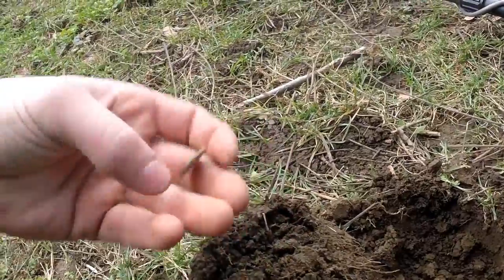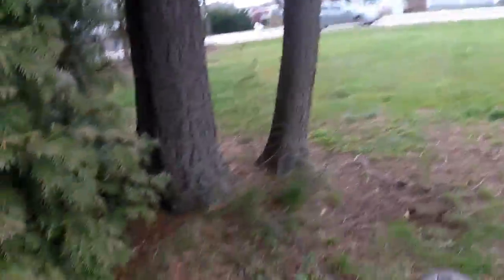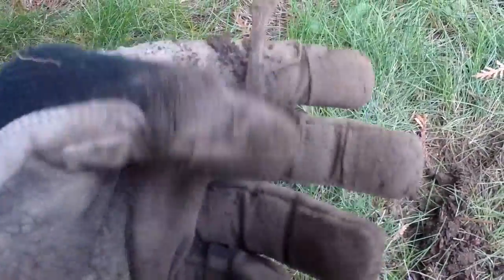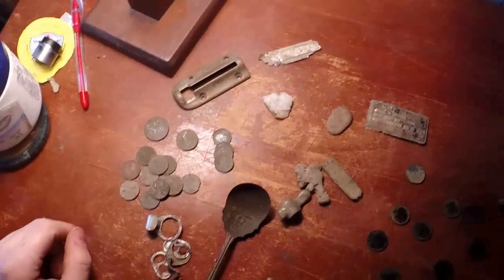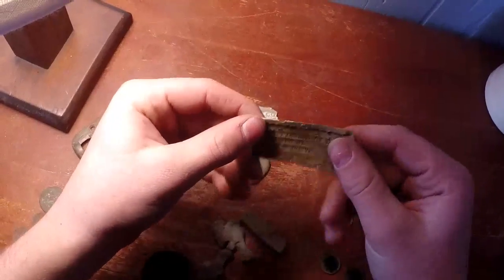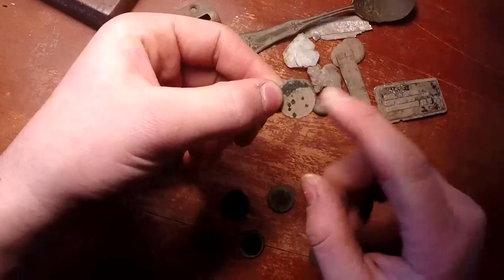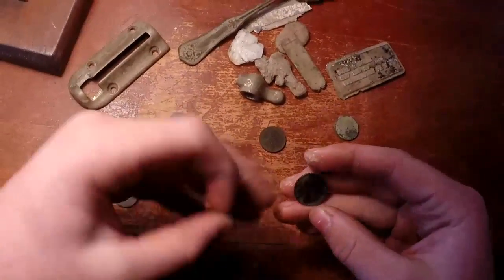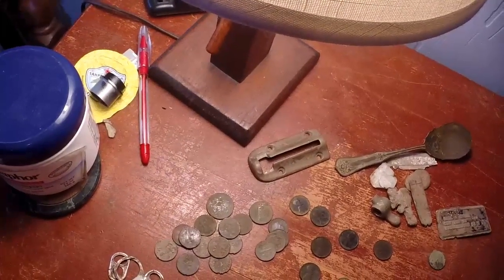First Hunt of 2016 (Jan 1st)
I hit a local area on new years day 2016. It used to be a house who the owners of  Zooks lived. A  horse carrage company in the late 1800s and selling model T Fords in the early 1900s. A bit cold but fun in my book.